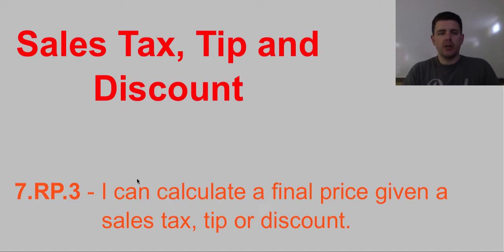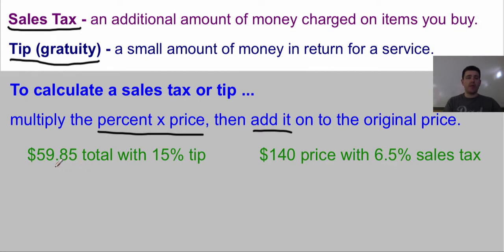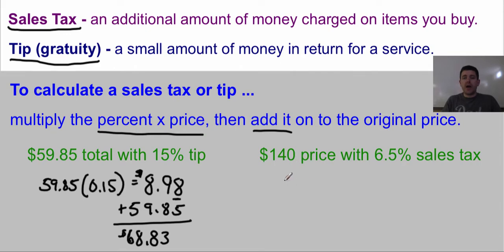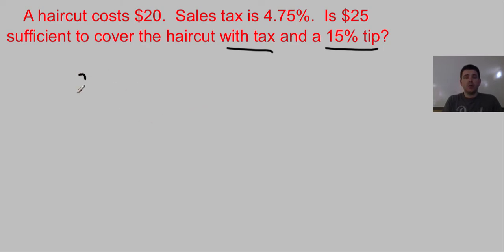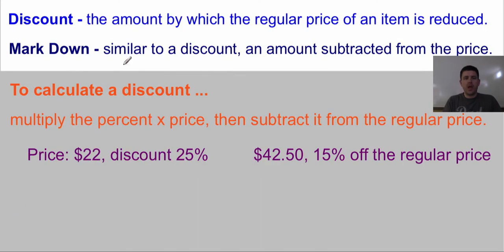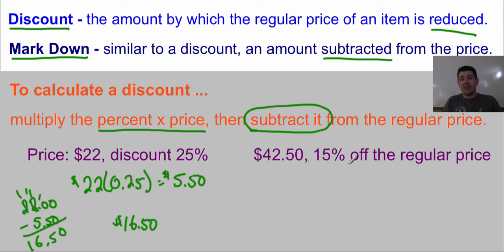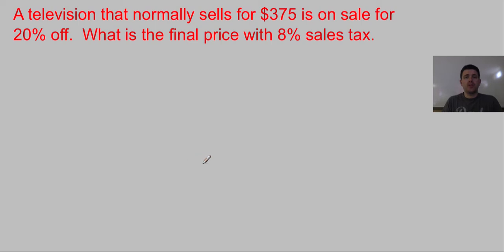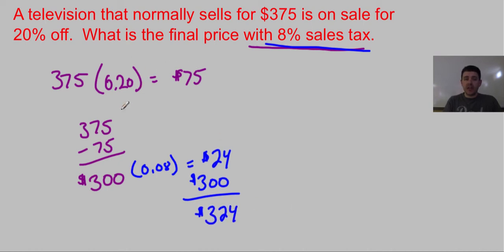Sales Tax, Tip and Discount Video